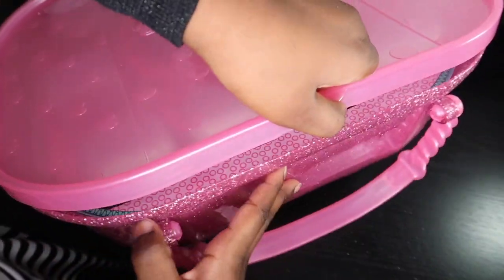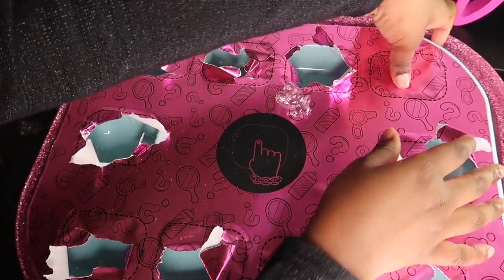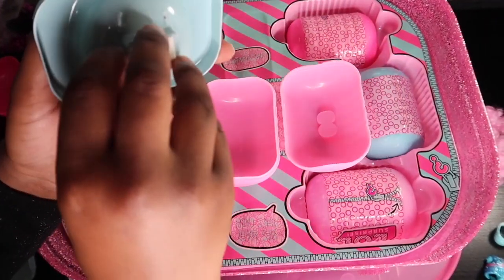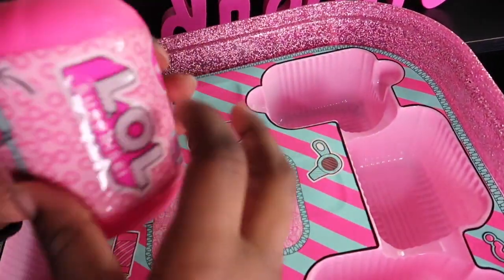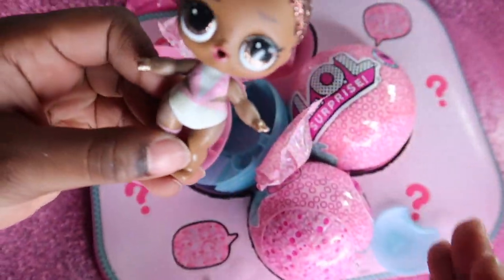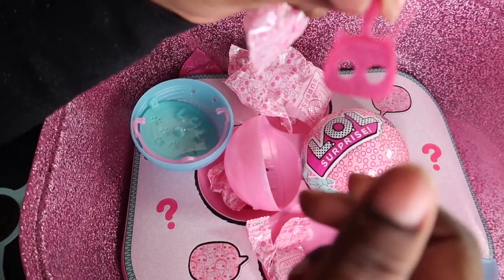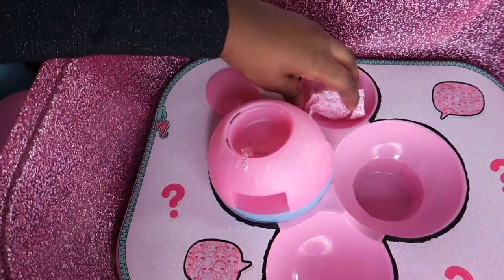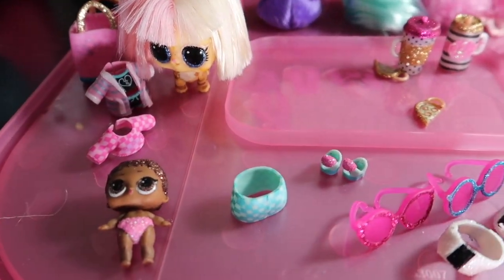LOL BIGGER SURPRISE UNBOXING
Hey guys it's the The_L's87 Forever and I'm back with another video/review unboxing and it's all about the Lol bigger surprise capsule one 60 surprises, exclusive big sisters blind bags.